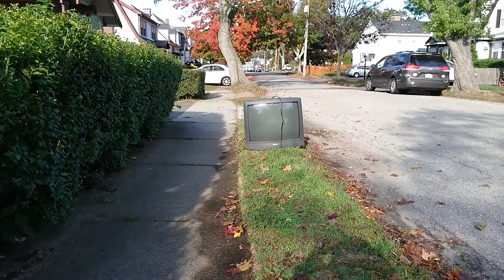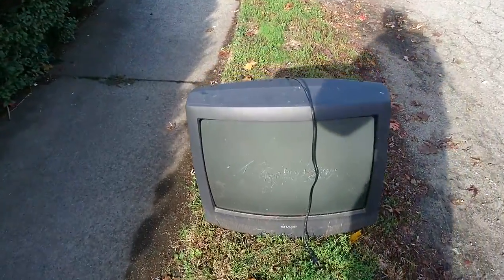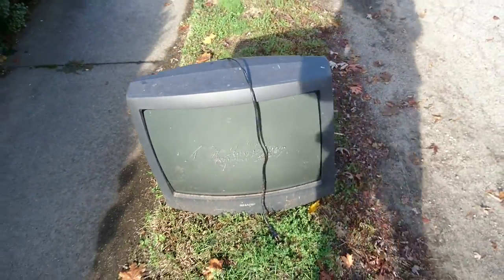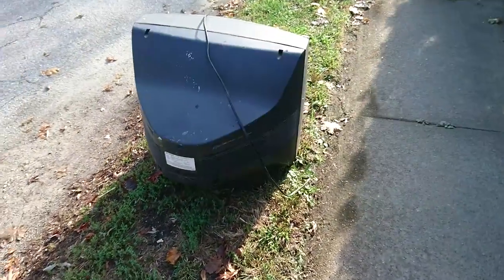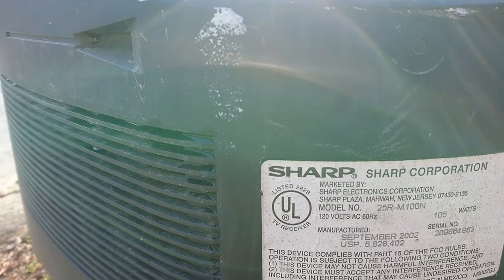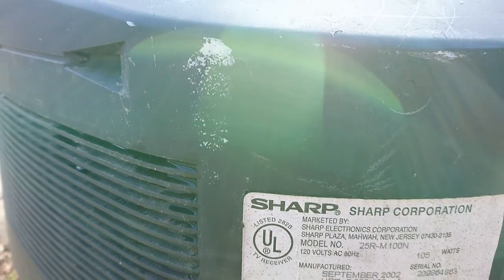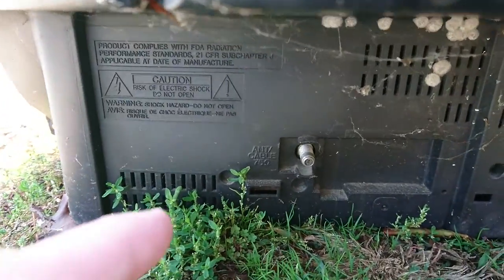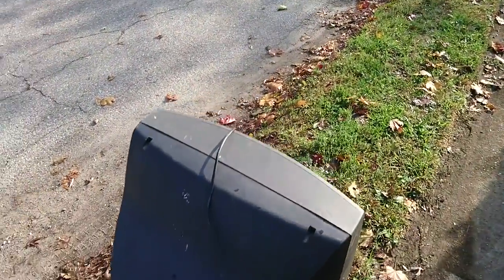Sharp 25R-M100N CRT TV - Junk on the Street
Sharp 25R-M100N CRT TV found on the side of the road. This one had a bunch of spider eggs on the back!